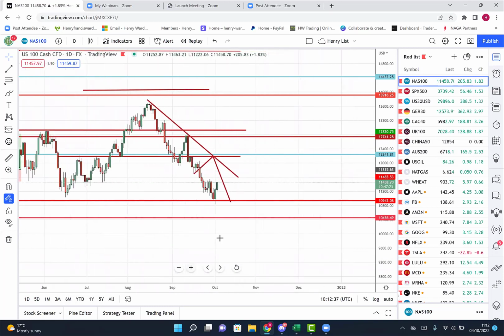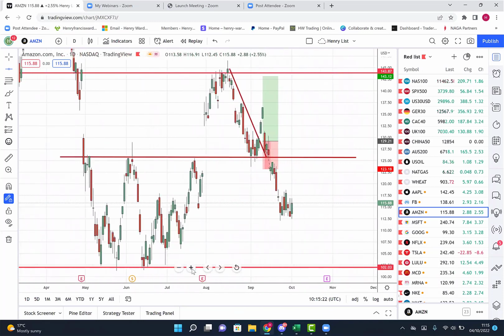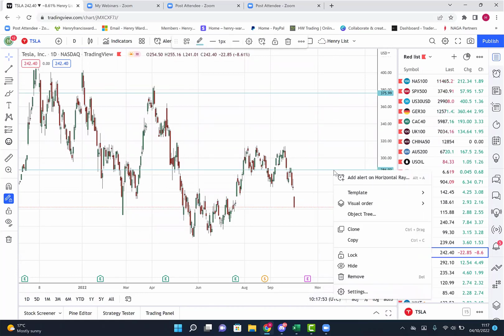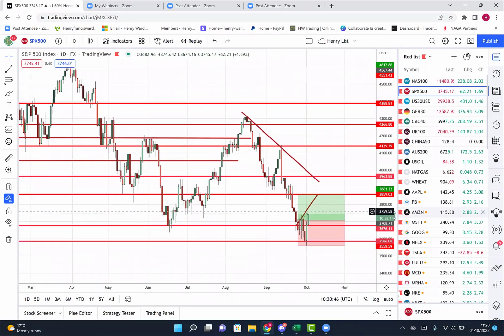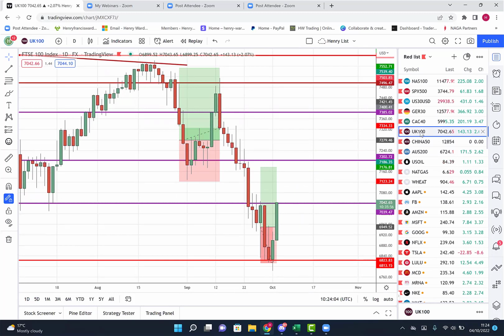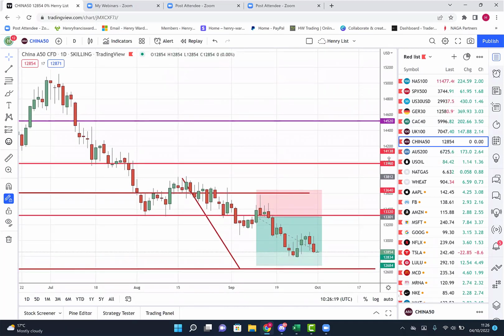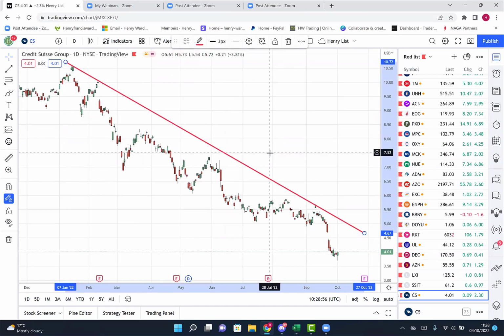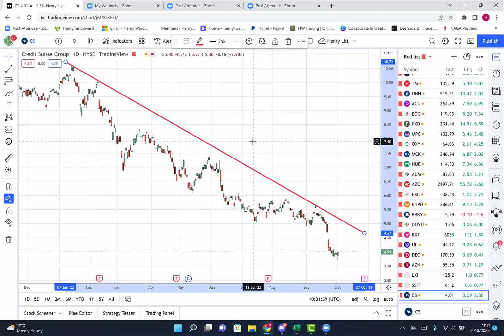Tuesday Market Watch, S&P500, Nasdaq and Credit Suisse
Today we talk about the rebound the US index is having and what is going on with Credit Suisse?